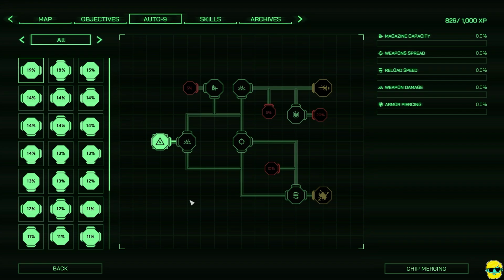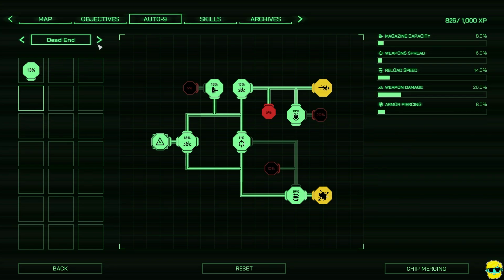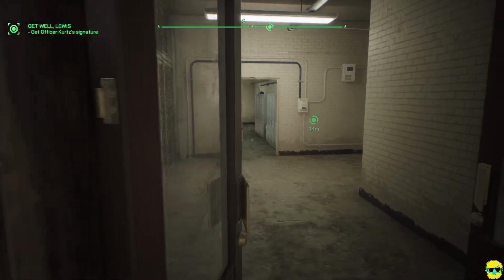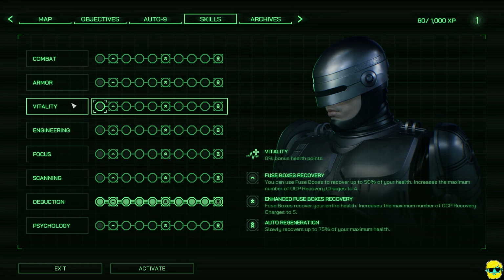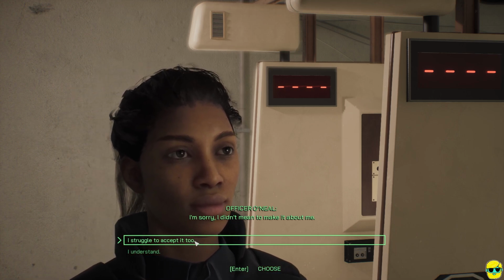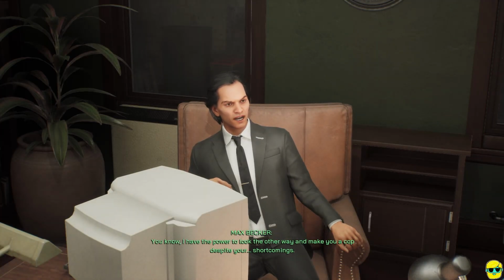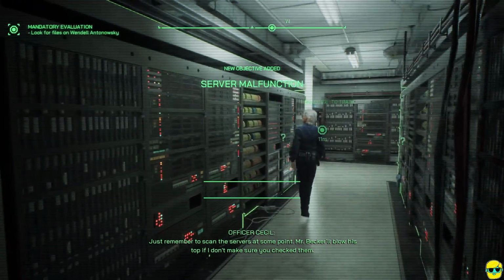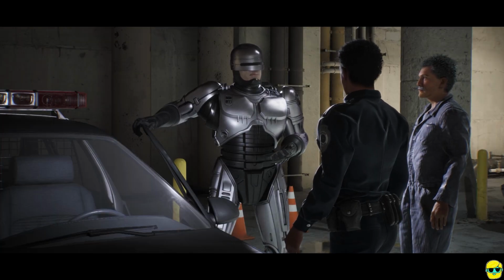RoboCop: Rogue City | Episode 7 | Let's Play for the First Time in 2025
Become the legendary part man, part machine, all cop hero and deliver justice in Old Detroit.

In the video, I mention Pix Fun Rails - Rollercoaster! Check it out on iOS and Android!